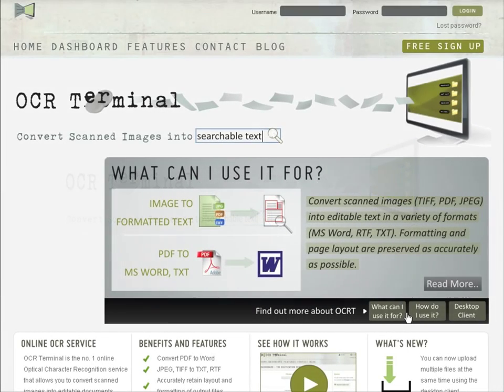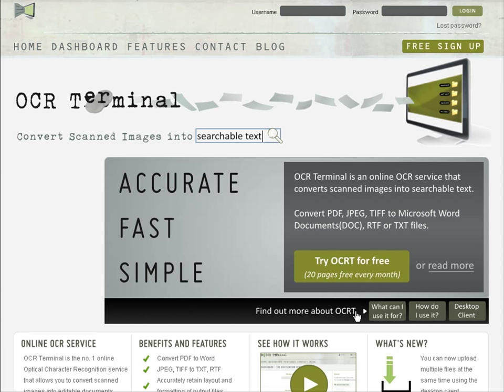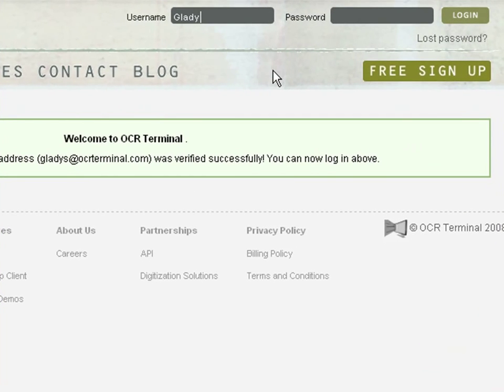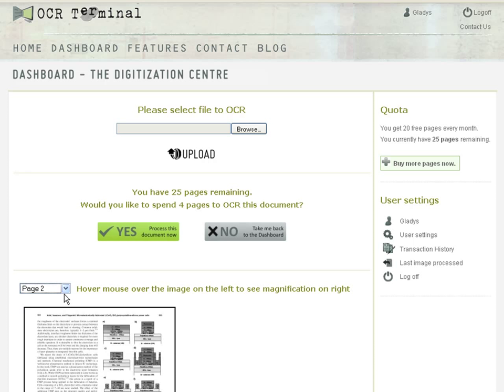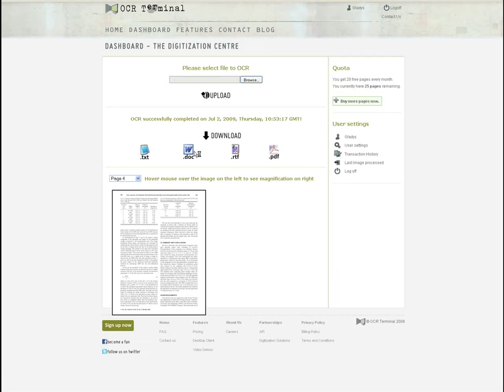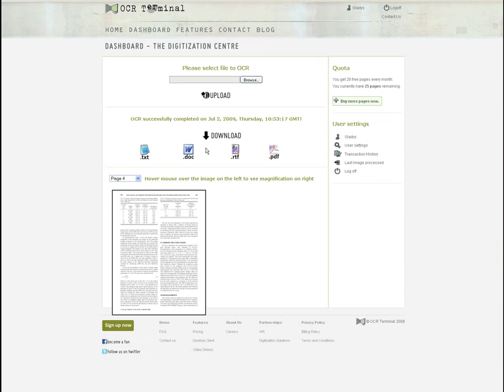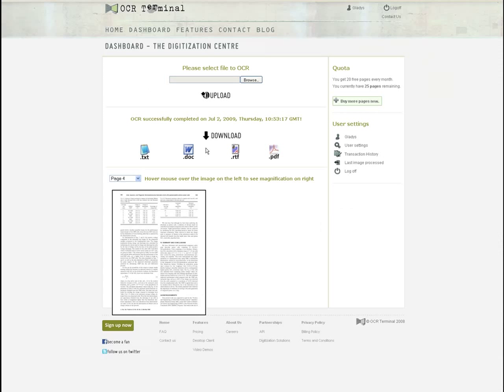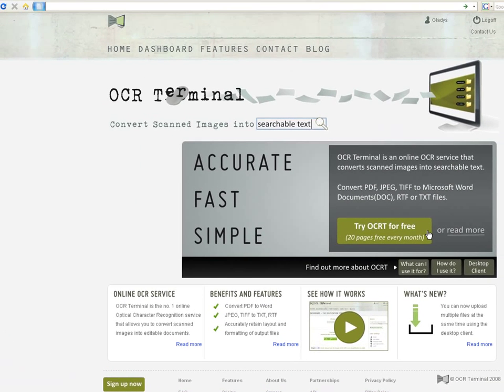Demo - OCR Terminal - the online OCR service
OCR Terminal is an online OCR service that allows you to convert scanned images to searchable text. You can convert PDF to Word online, JPEG to Word and many other image formats (PNG, TIFF, GIF) to editable document formats such as TXT, RTF and PDF. See how it works.

Transcript of this video:
"OCR Terminal" is an online OCR service, which allows you to convert scanned images or PDF files into editable, searchable documents.

Printed text in your image is carefully and automatically converted into text, while formatting, page layout and unreadable text remain in your image.

Converting an image file is easy  all it involves is two steps: Upload and process.

To begin, click on "Create New User".  The process is extremely simple and we will have u set up in minutes. You can now enter our website using your username and password. All users get 20 free pages every month and you can check how many you have left here.

I am going to select a tiff image and then click here to begin uploading to our servers. Once your file has finished uploading, make sure you've uploaded the correct file. You can look at different pages of a multi-paged document or zoom in on the image. The document I uploaded contains printed text, embedded images and some tabular data.

Click on the "Yes" button to start the OCR process. Your document is now ready for download in a variety for formats.

Im going to have it downloaded as a word document first. The printed text is accurately recognized and you can begin to edit the text immediately. Notice that the format, two-column page layout, figures, tables and font have been preserved.

It is also possible to download the results as a pdf document. The PDF document incorporates the actual image itself, but now also includes searchable text and you can search through the large PDFs for exactly the word or phrase you're looking for with a simple Ctrl-F.

Remember you do have the document file format option of text or .rtf too. So there, now that youve seen it, how does one get started?

You can check out the faq page for answers to the other questions that you might still have about the site. Or you can try it out today, with twenty free pages every month.

OCR Terminal provides you with the power of a professional OCR engine right in your browser. So try it right now by creating an account